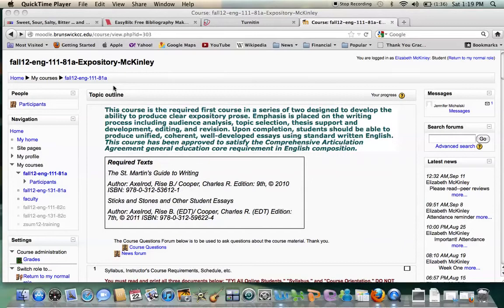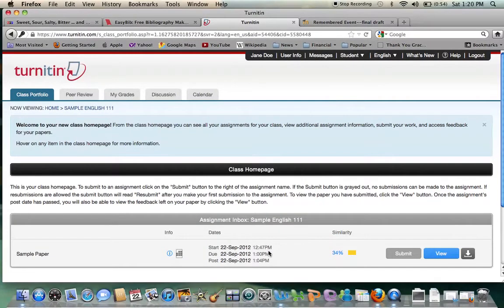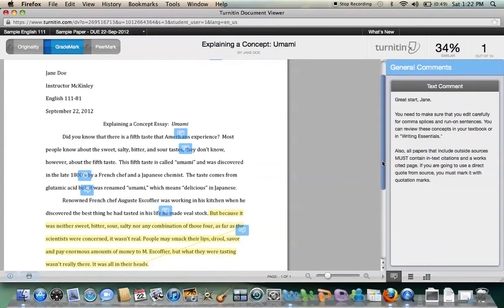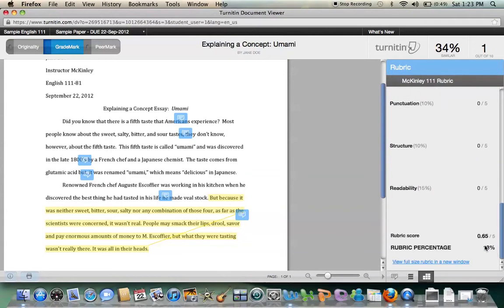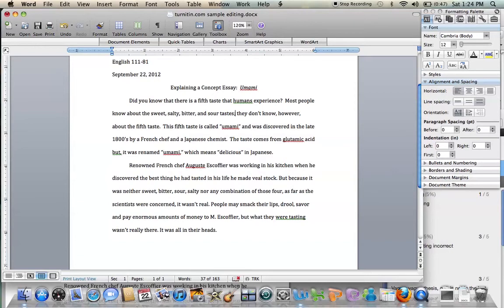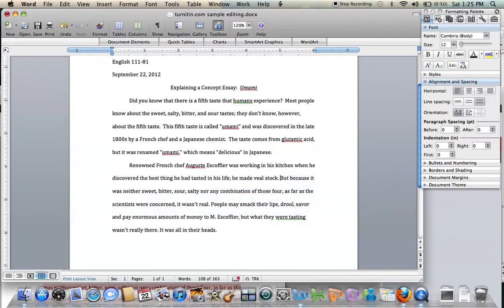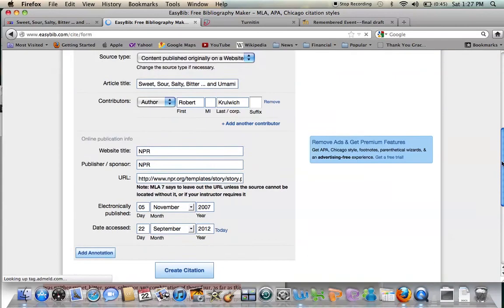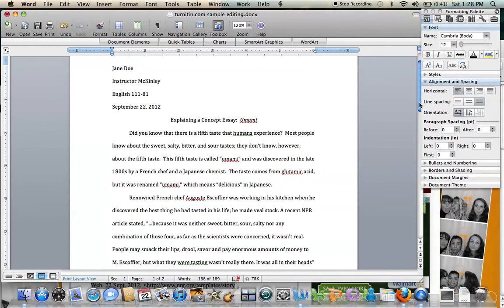Viewing Turnitin.com comments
How to view comments on turnitin.com and how to make corrections based on those comments.